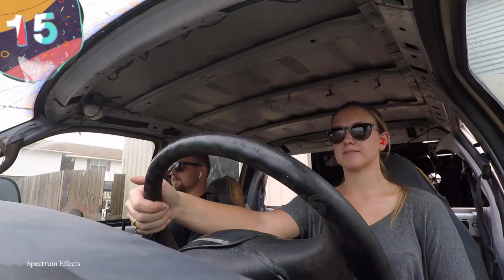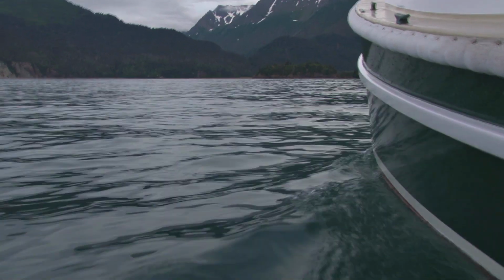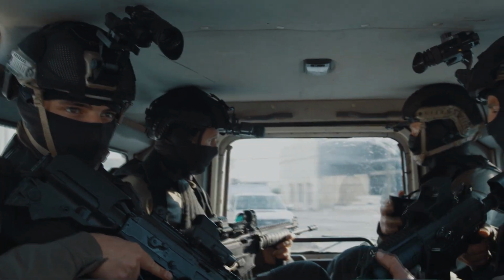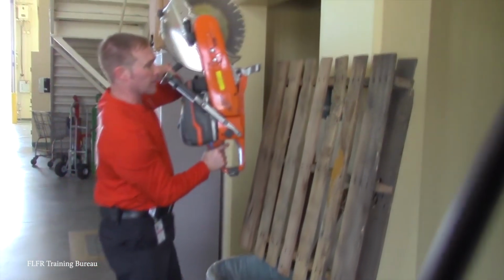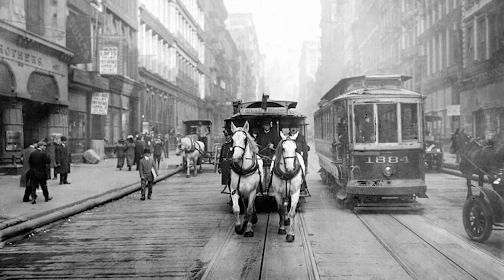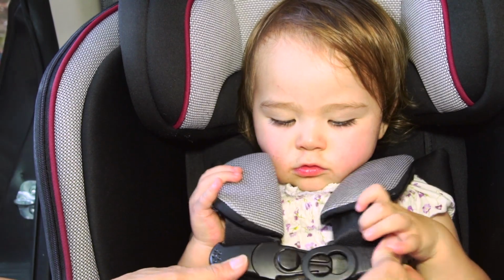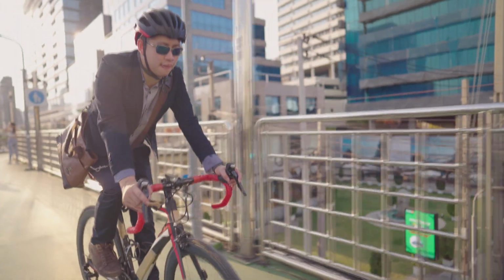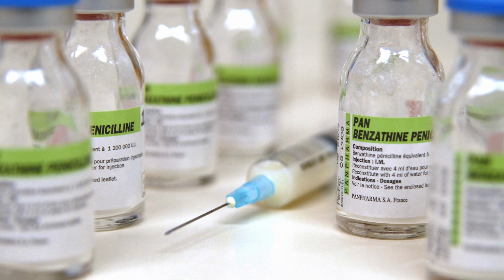15 Incredible Safety Inventions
A lot of our parents can tell us about how when they were growing up, they threw caution to the wind and got into the kind of trouble we can only ever dream of. And don’t even get them started on their parents. They drove without seatbelts, used led paint, and smoked while they were pregnant. But nowadays we know more and we know better. And although those past generations managed to make it out okay, we’re all certainly thankful for the safety measures that are now in place. So buckle up for today’s video, where we take a look at the top 15 incredible safety inventions!